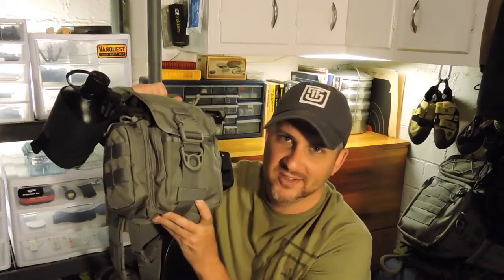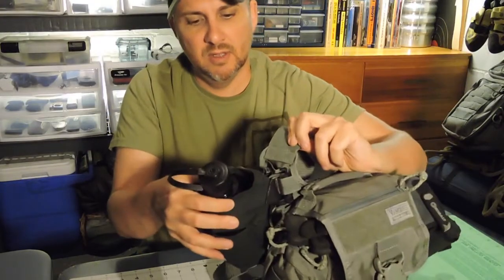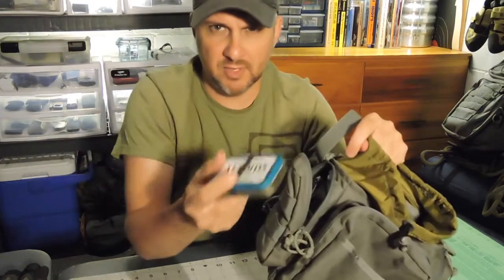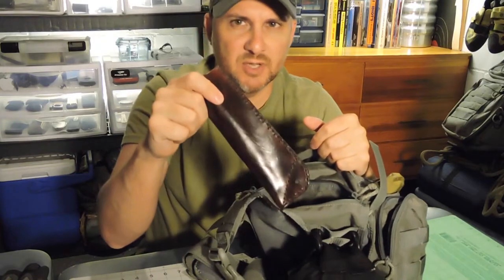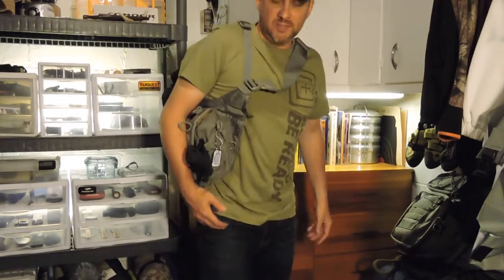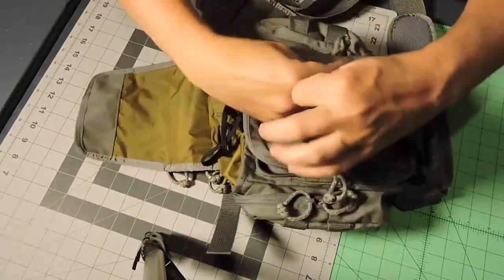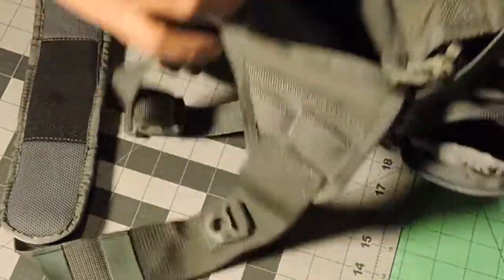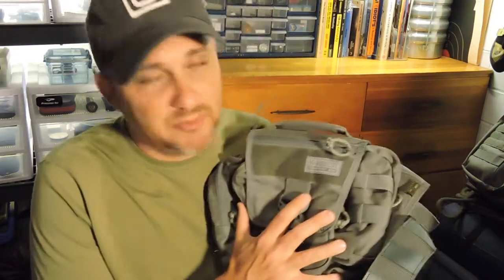VANQUEST Tolcat VPacker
In this episode I do a gear review of the VANQUEST Tolcat VPacker, right side carry. I give an example of how I used it while fishing, how it was packed and a review with some specs. I hope it is useful and you enjoy the video.

music iMovie Jingles